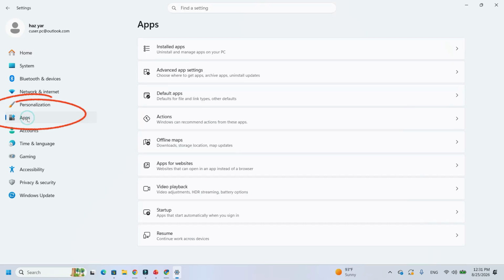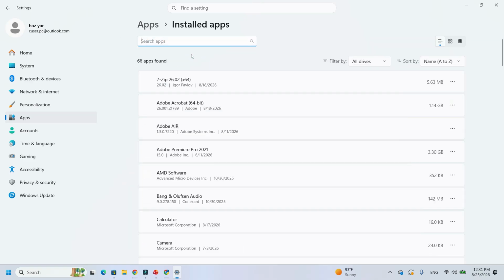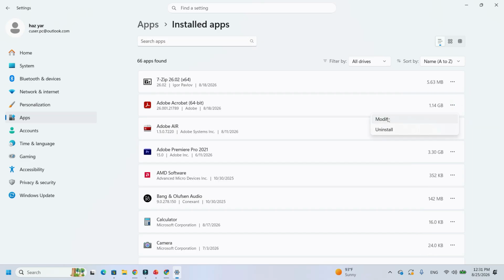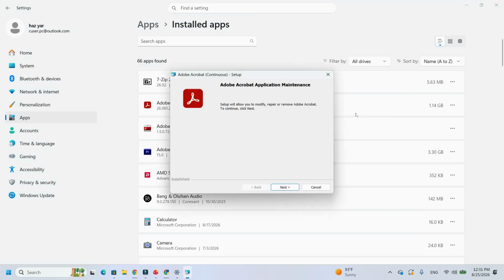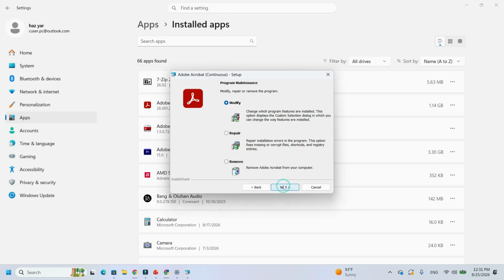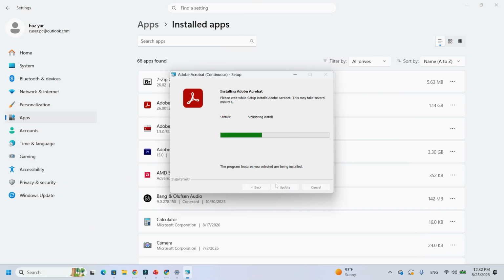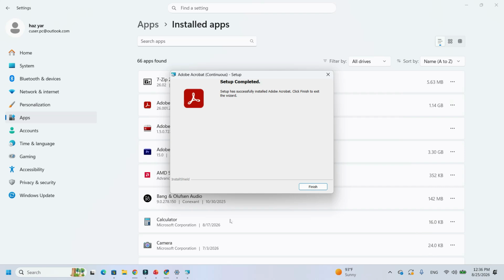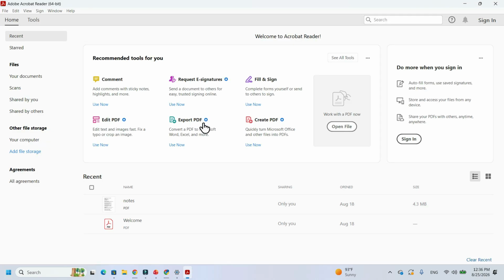How to Repair Adobe Acrobat Reader Not Opening or Freezing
Is Adobe Acrobat Reader not opening, freezing, crashing, or getting stuck when you try to open a PDF? In this video, I'll show you a quick and easy way to repair Adobe Acrobat and fix common installation and corrupted-file problems.

You don't need to completely uninstall and reinstall Adobe Acrobat. Using the built-in Repair option in Windows, you can repair the Acrobat installation and potentially fix problems such as Adobe Acrobat not opening, Acrobat freezing, PDF files not opening, Acrobat crashing, or Acrobat becoming unresponsive.

I'll show you exactly where to find the repair option in Windows 11, step by step, so you can follow along easily.